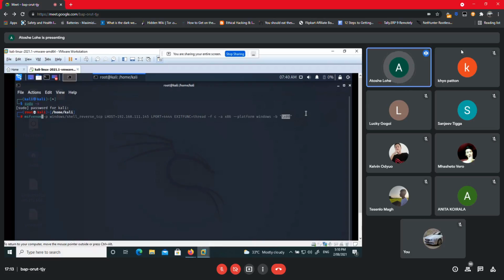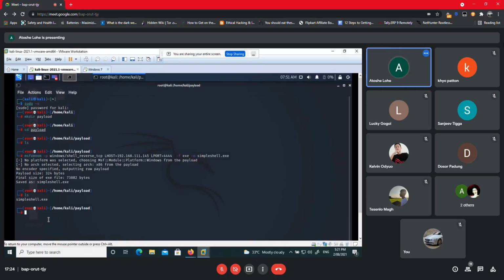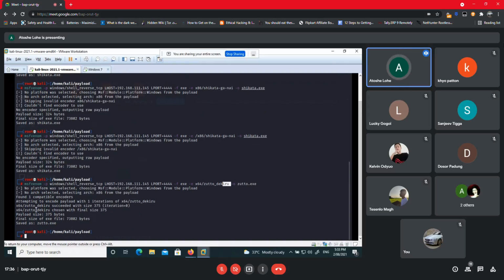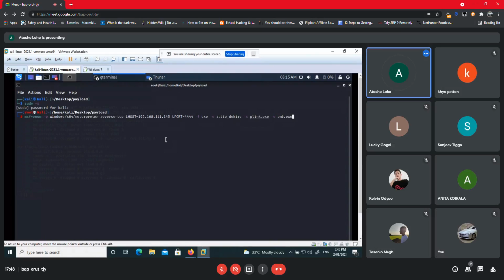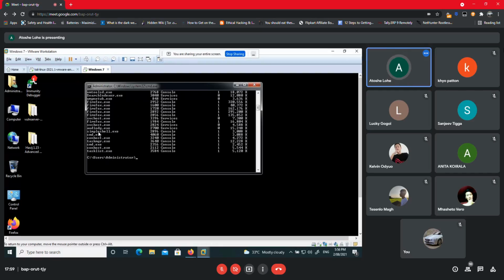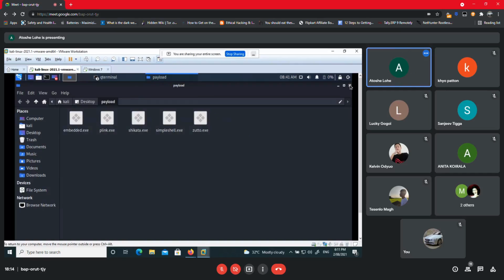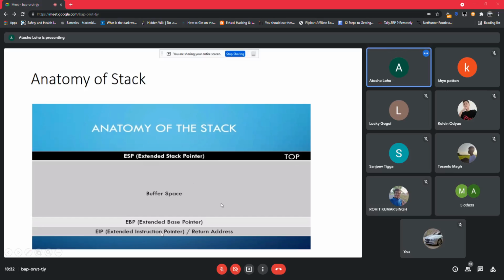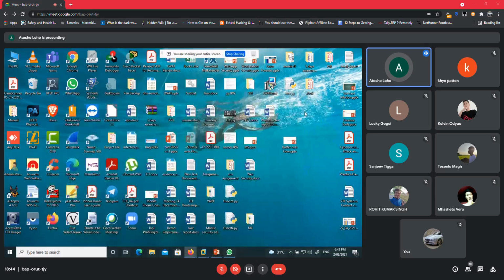02 AUGUST 2021 | Ethical Hacking Bootcamp | NIELIT, Kohima | Recording-01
02 AUGUST 2021 | Ethical Hacking Bootcamp | NIELIT, Kohima